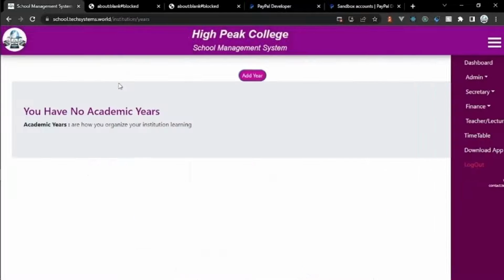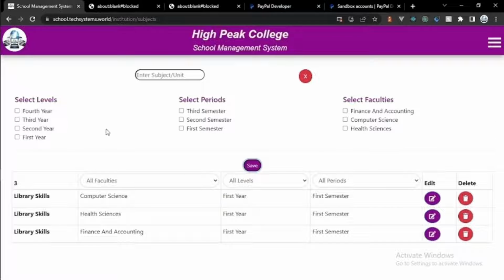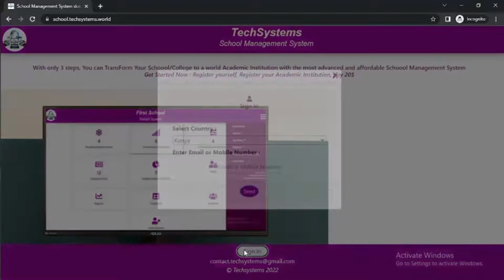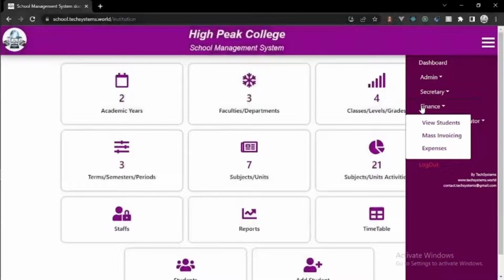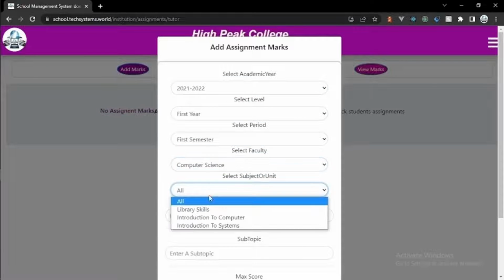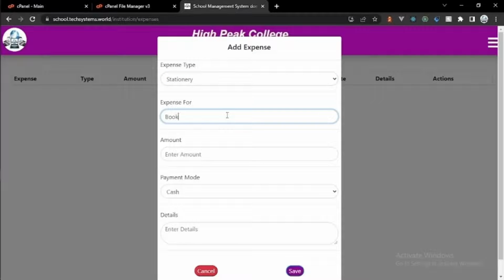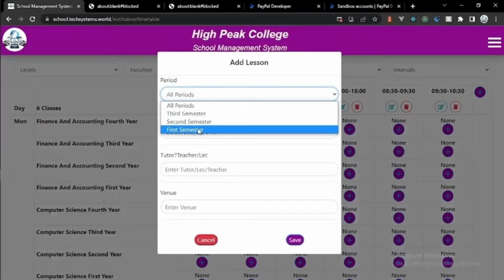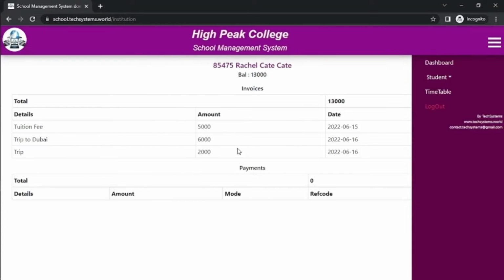School, College Management System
This is a School, College Management System demo